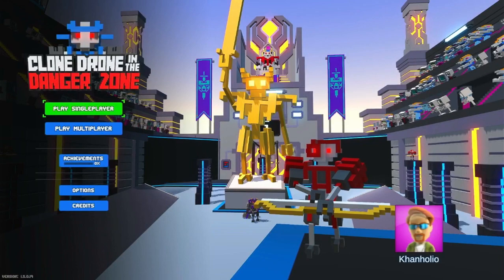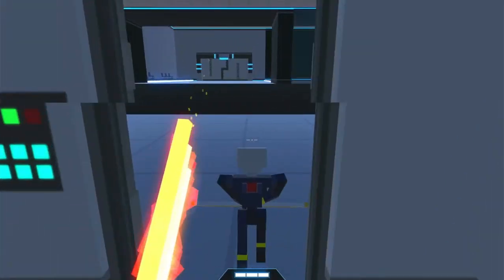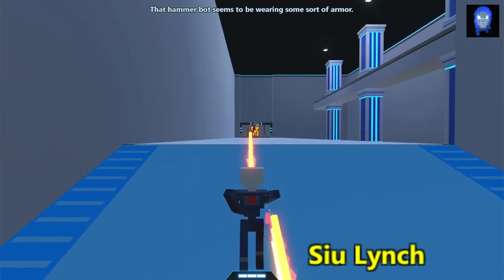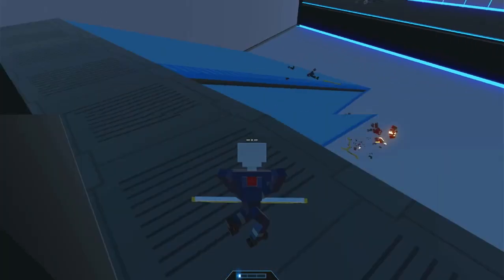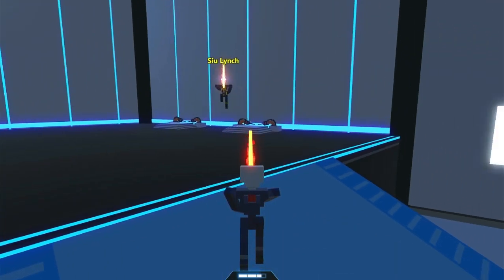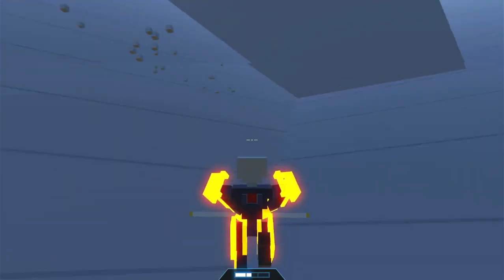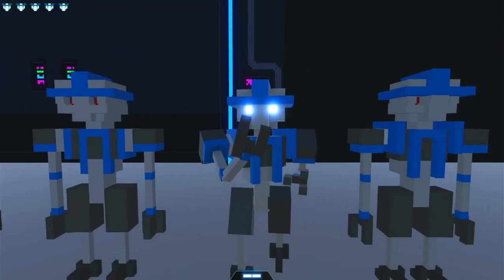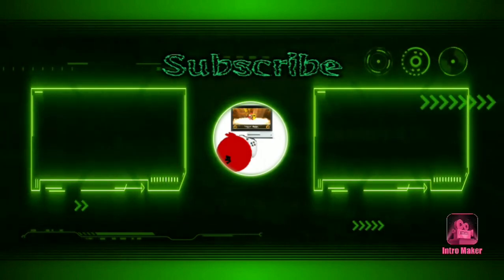Clone Drone in the Danger Zone Ep. 3: Infiltrate the Tower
In this episode we do chapter 3 of the story mode and invade the communication tower to project ourselves onto the robot fleet to stop them from invading earth.